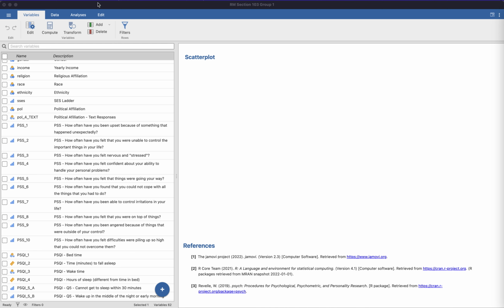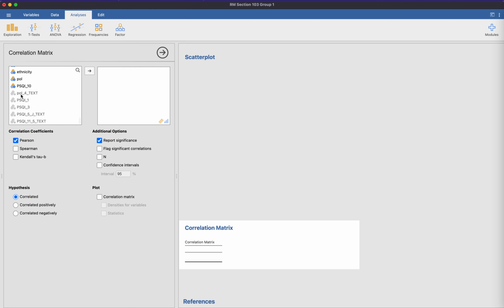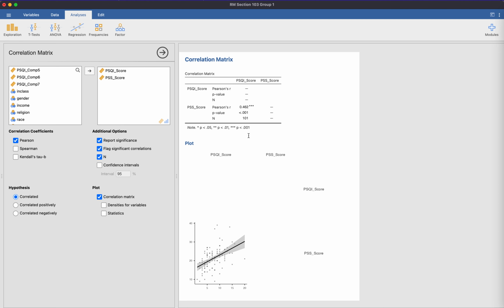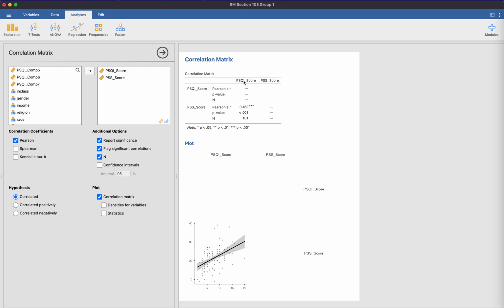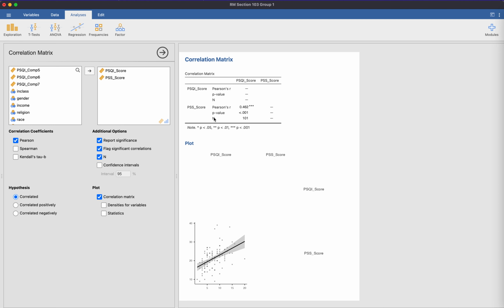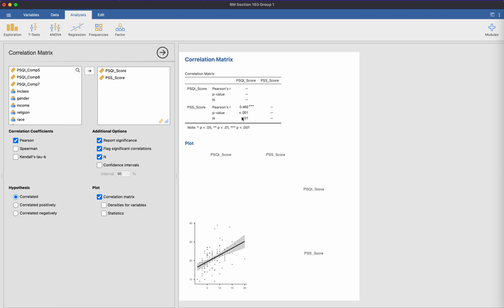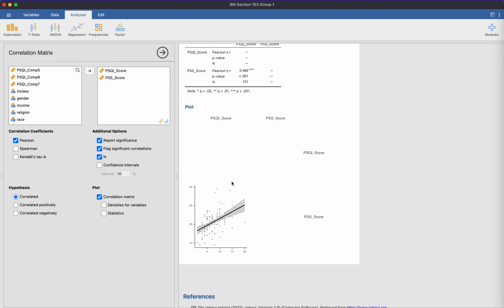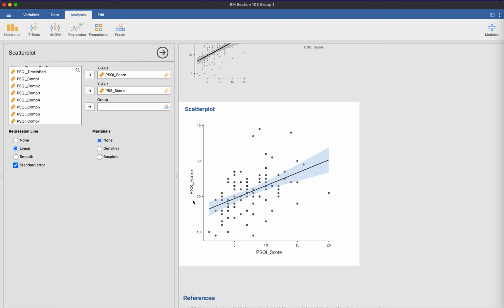Pearson Correlation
This video goes over how to do the Pearson correlation in JAMOVI.